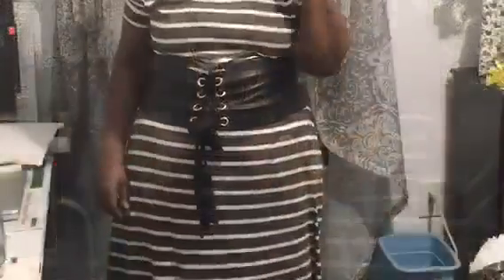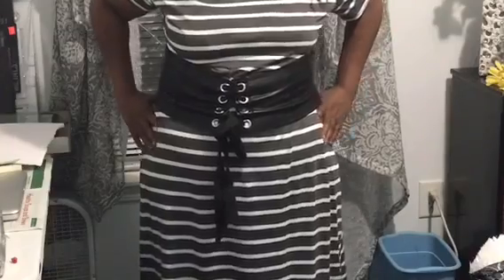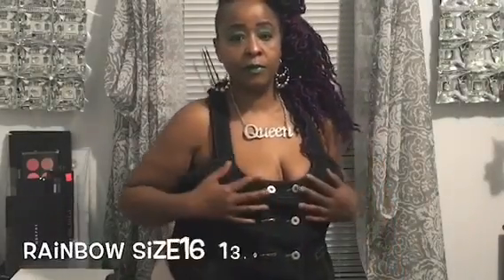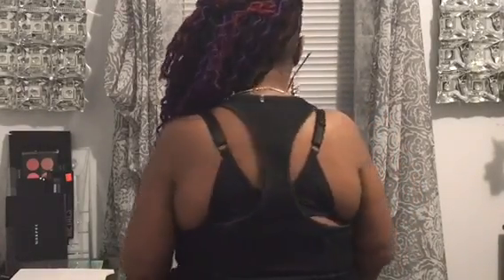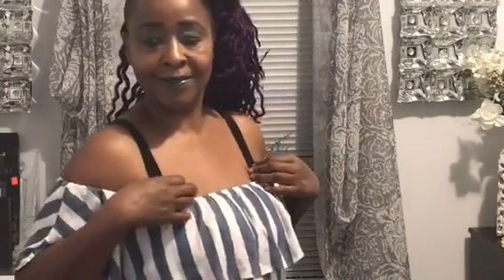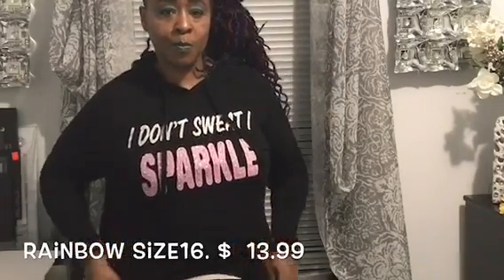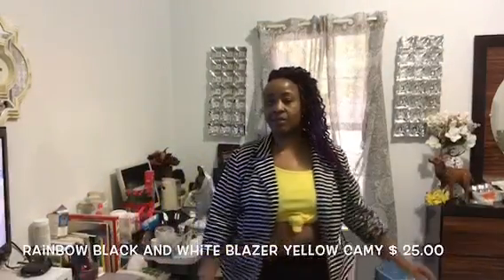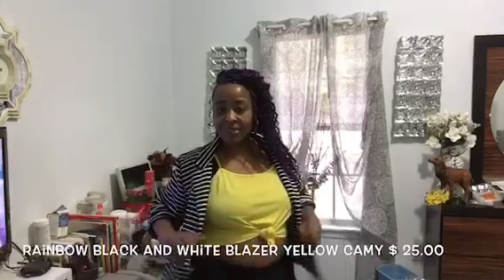FASHIONISTA ON A BUDGET**FASHIONISTA COMES IN ALL AGES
I appreciate everyone of you who look the time to stop pass to show some love to old School. (smile)

These Items came from Rainbow
! item from Roses

+ Filmed with Canon T3i and Kit lens

❤ SOCIAL LINKS TO STAY UP TO DATE  ❤

Companies:
IF YOU ARE A COMPANY/BUSINESS AND YOU WOULD LIKE FOR ME TO REVIEW A PRODUCT, CLOTHING, HAIR, SHOES ETC... PLEASE DO NOT HESITATE IN CONTACTING ME AT